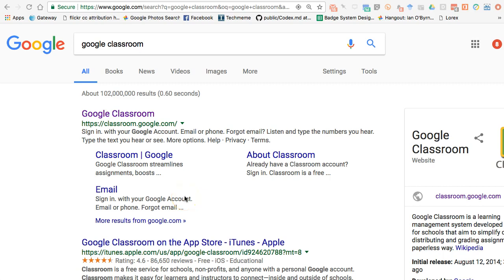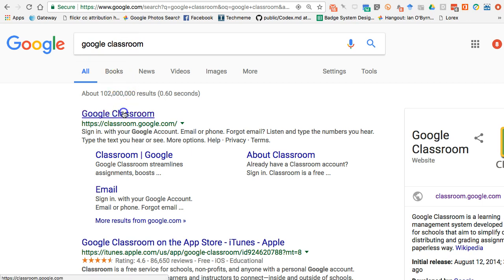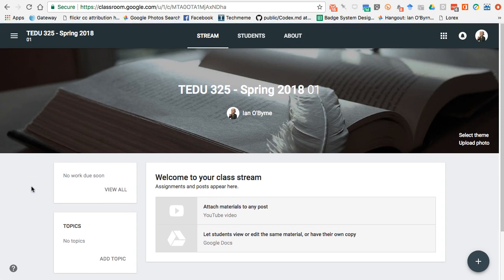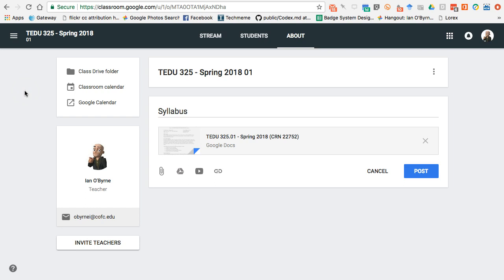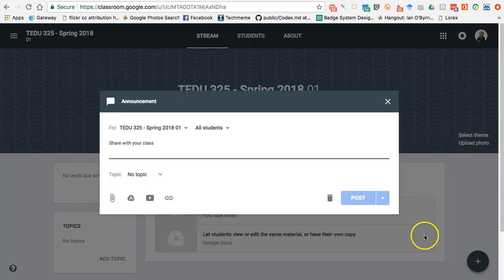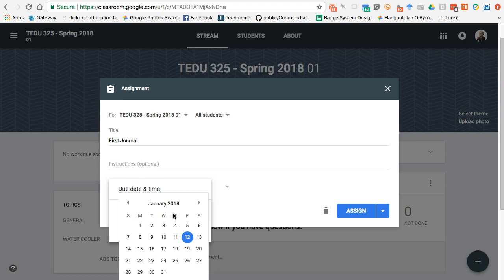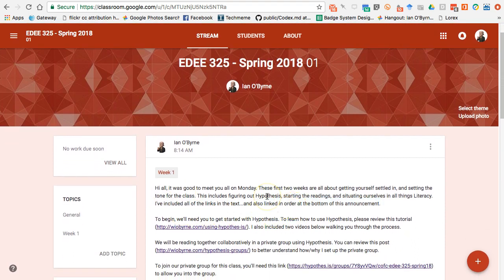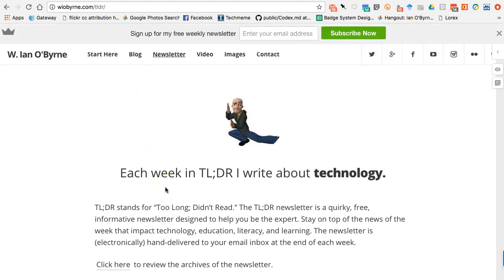Basics on setting up a learning space in Google Classroom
An overview of how to get a learning space quickly set up in Google Classroom.